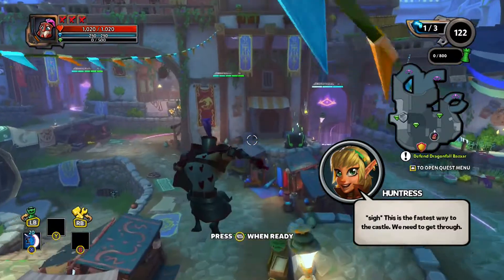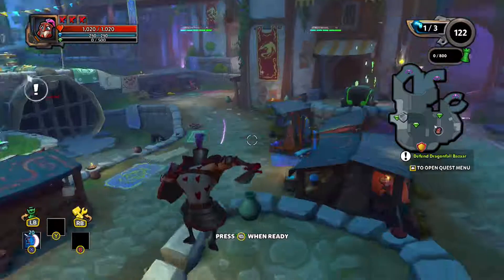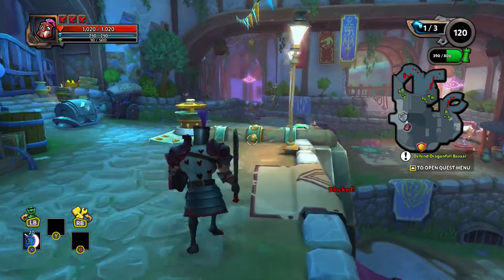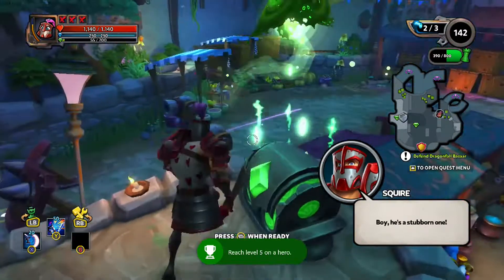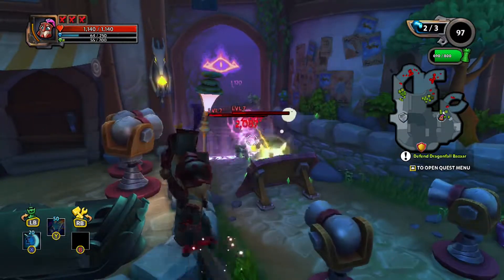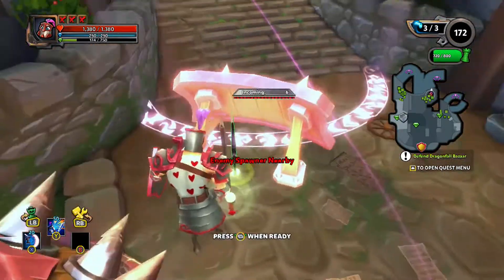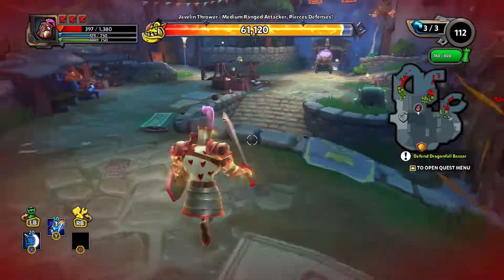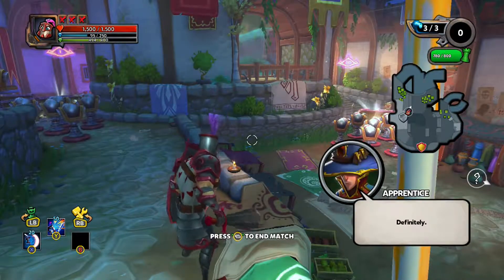dungeon defenders 2: (Xbox one) Gameplay #1